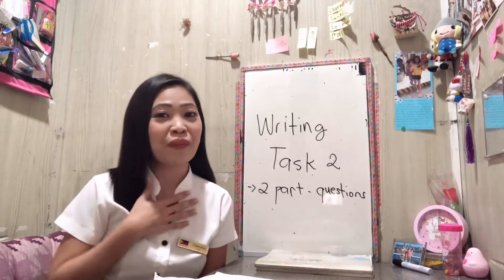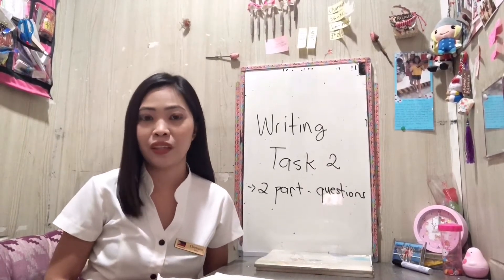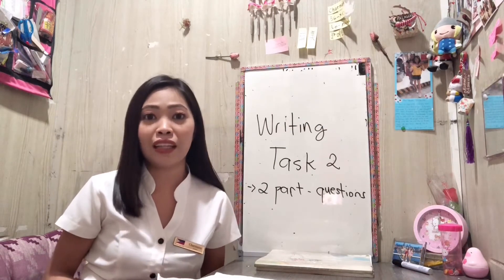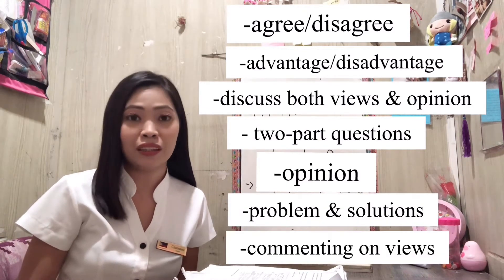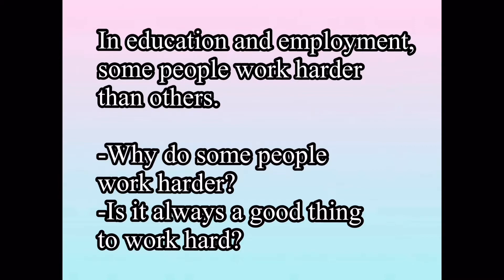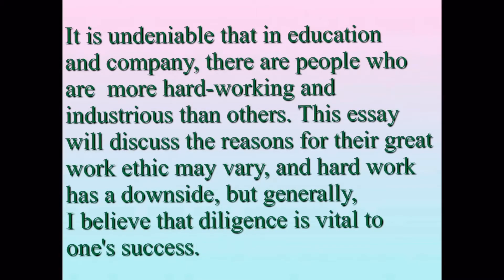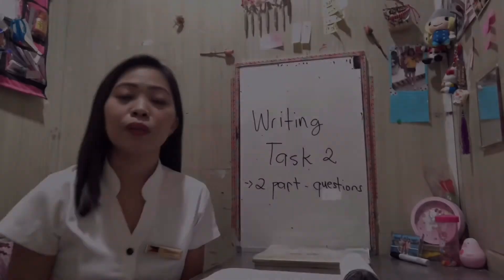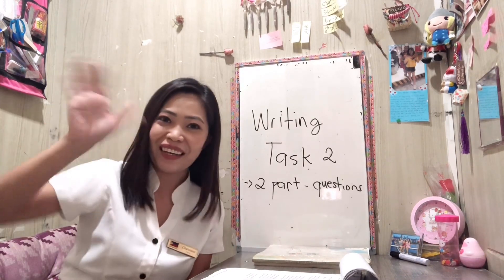IELTS Writing Task 2: Two-part questions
One of the question types in Writing Task 2 is 'Two-Part Question'. It has 4 paragraphs and each paragraph has different structure to be able to write correctly.

1. Introduction
2. Body Paragraph 1
3. Body Paragraph 2
4. Conclusion